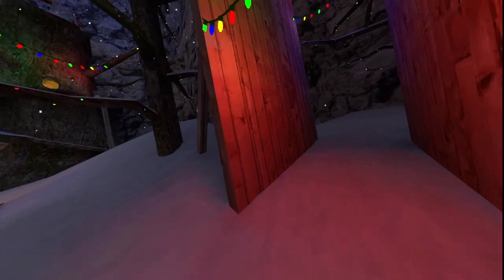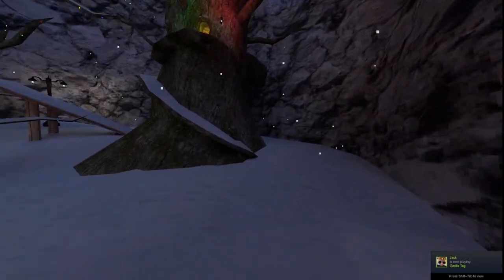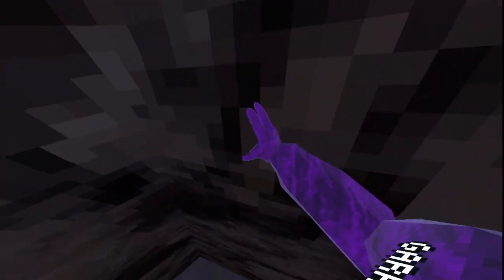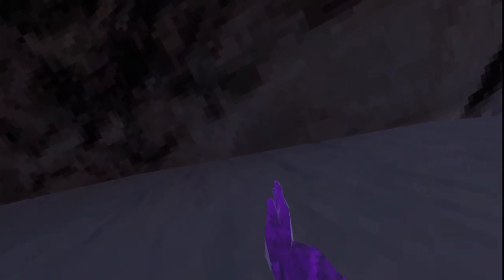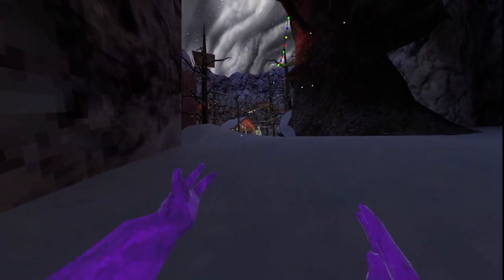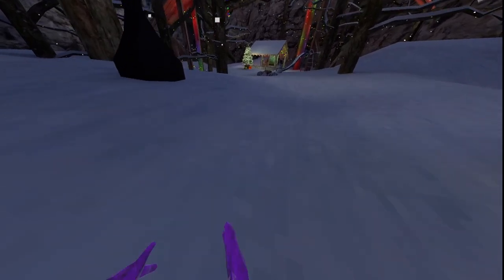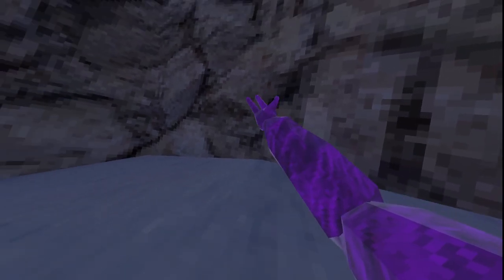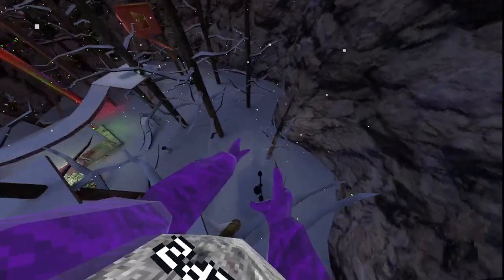Beginner Tutorial | Gorilla Tag (Meta Quest 2)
Thx to @PepsiDee for the idea of the video